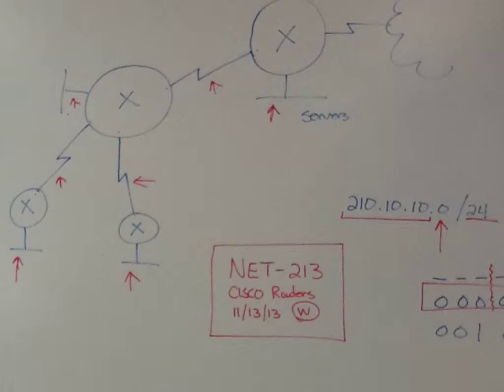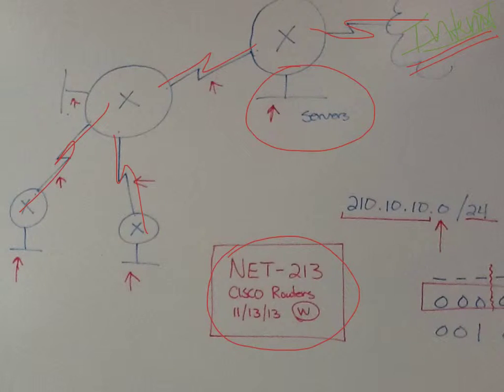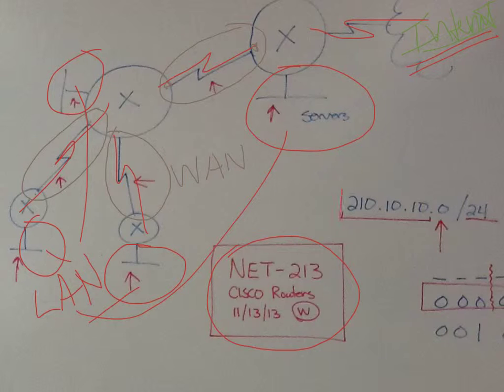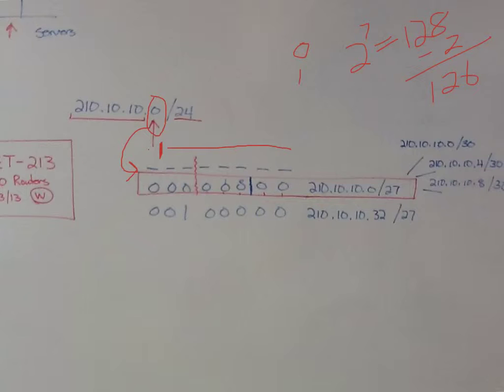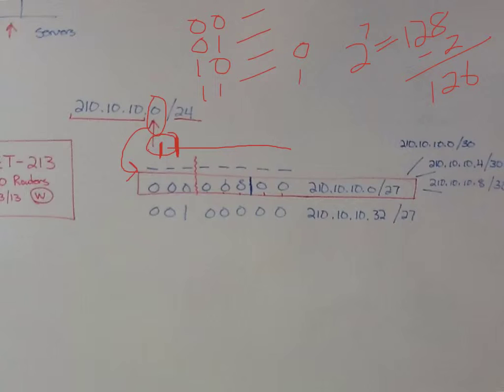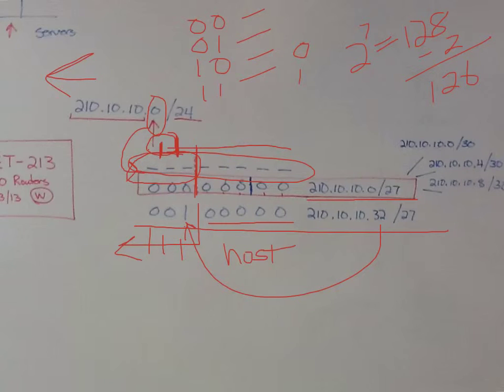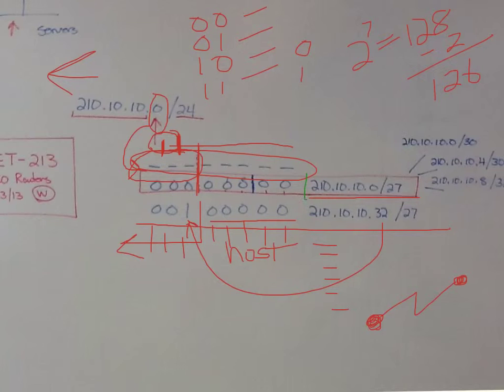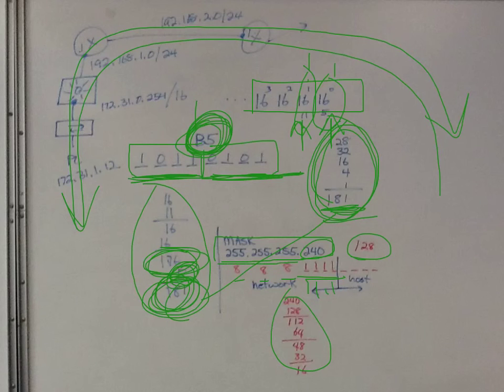NIACC-Dirksen NET-213 review 11-13-13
net-213-notes_11-13-13